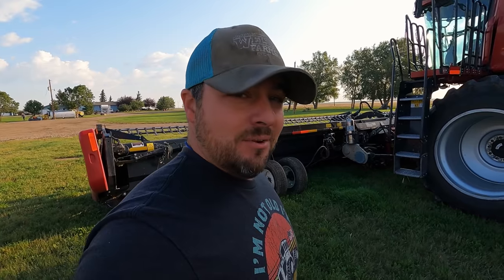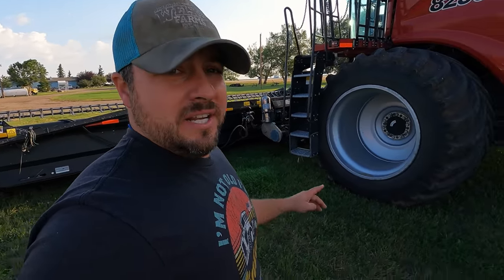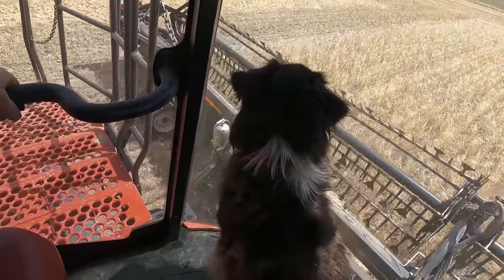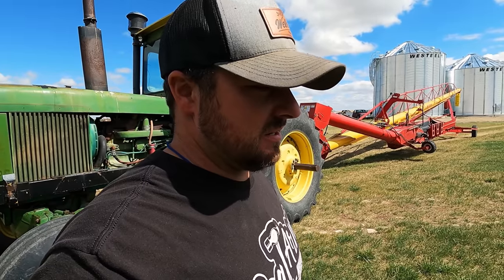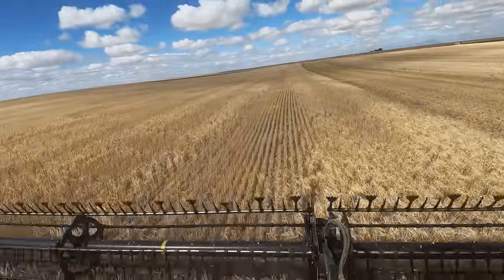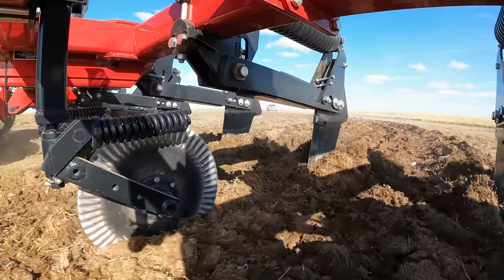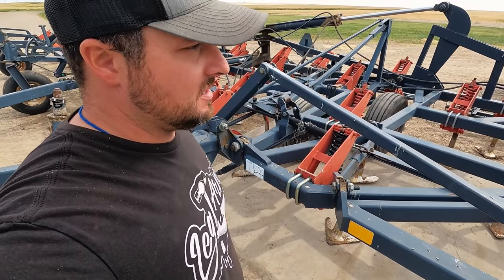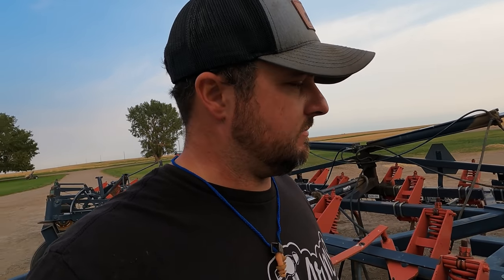Going Somewhere Buddy???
Beastbine is headed to Illinois! Dad keeps working on harvest and Leg Arms rebuilds a chisel plow! Staying busy!

►SPECIAL THANKS TO OUR CHANNEL PARTNER CASE IH!

►HATS, SHIRTS & MORE? CLICK HERE!